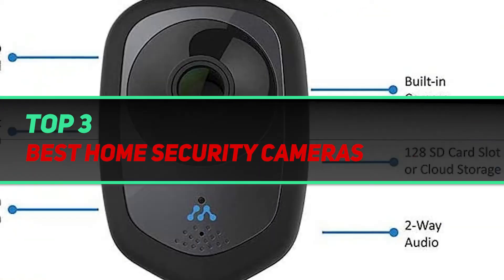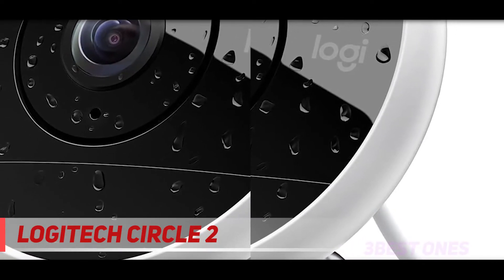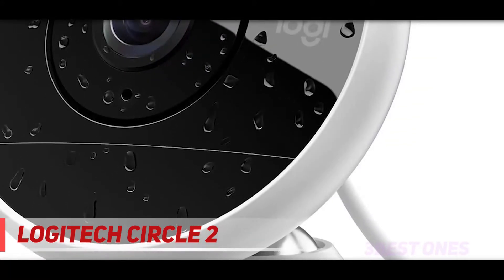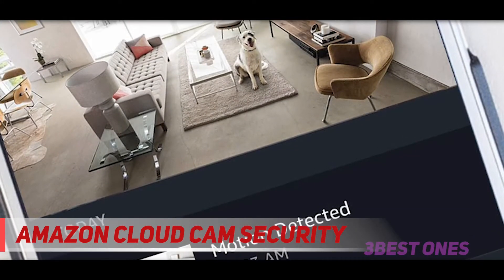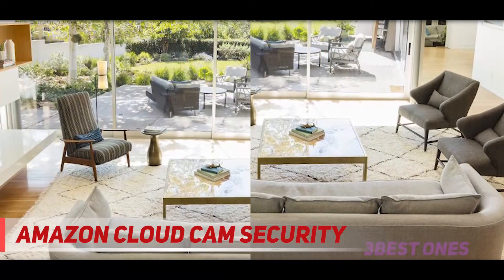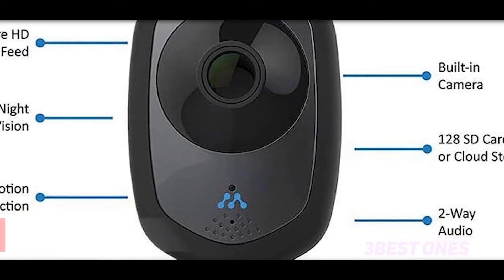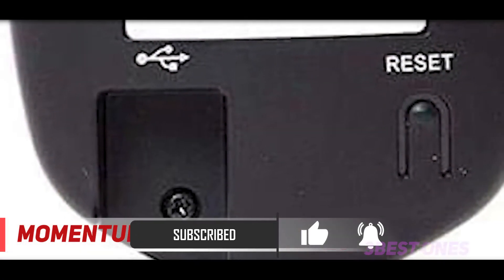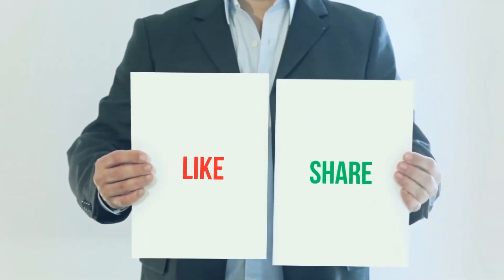Best Home Security Cameras in 2023 [Top 3 Best Home Security Cameras]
Here is the Updated Prices of the Best Home Security Cameras in 2023!

Things that we mentioned in this video:
1. Momentum Axel - B074YZX84P
2. Amazon Cloud Cam Security Camera - B01C4UY0JK
3. Logitech Circle 2 - B0711V3LSQ